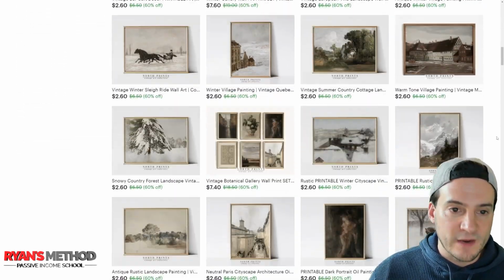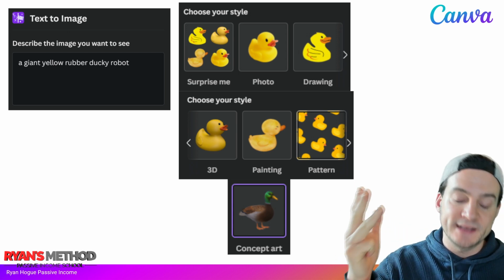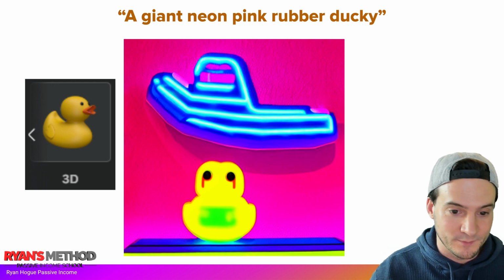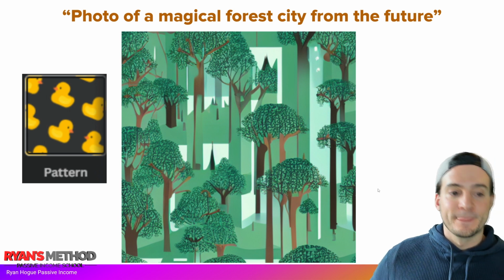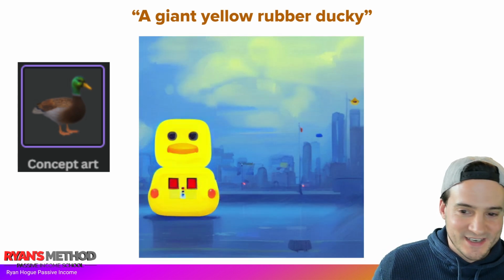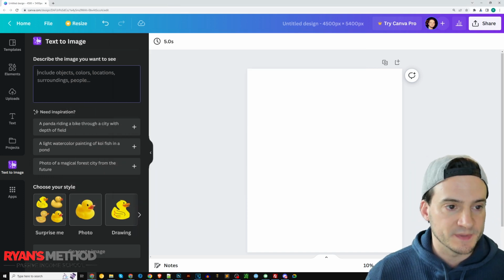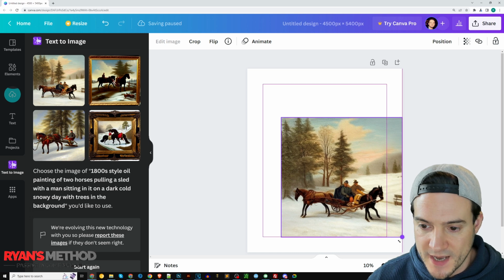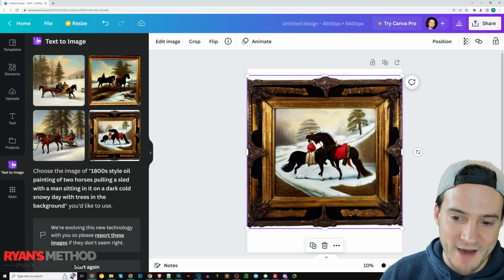Canva Text to Image AI Generator Tutorial 🎨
🏨 Etsy Shop

🔨 UTILITY

🔥 POD AUTOMATION

🎨 DESIGN